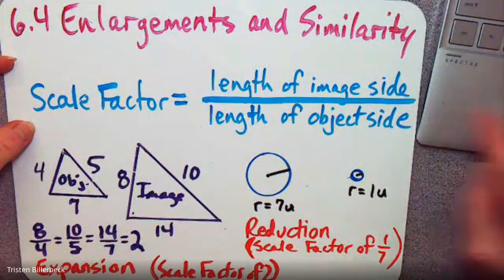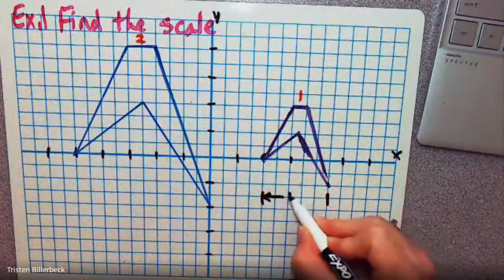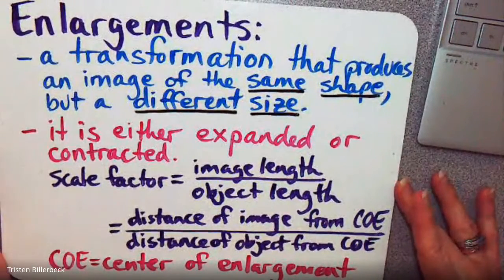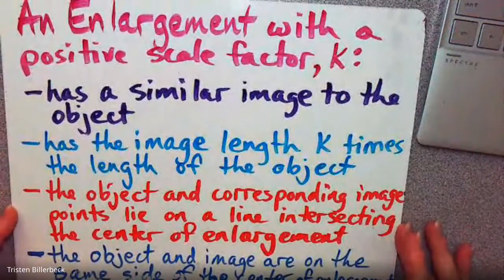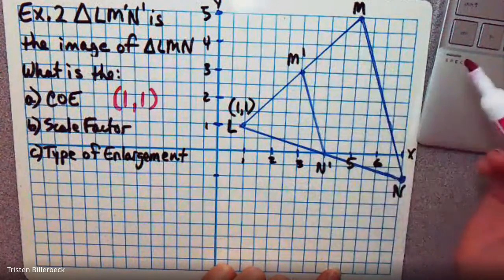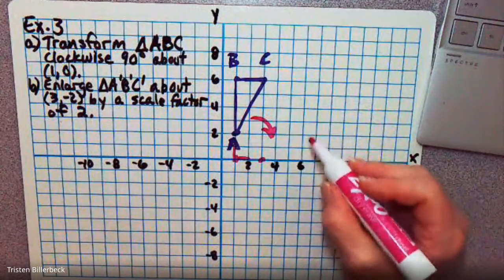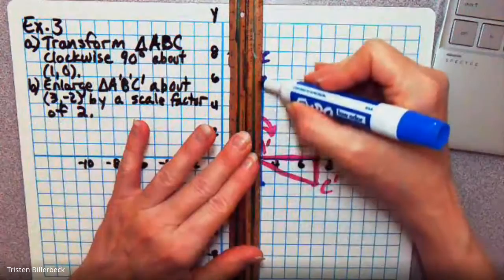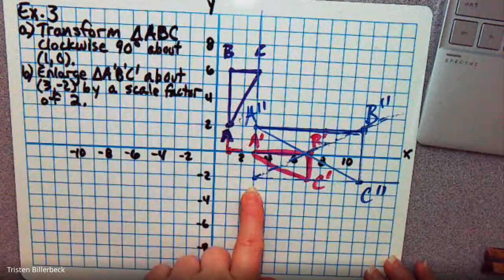Singapore Math 8-6.4 Enlargements and Similarity